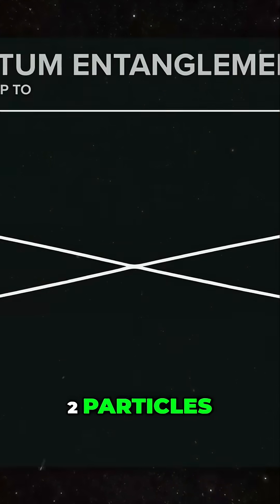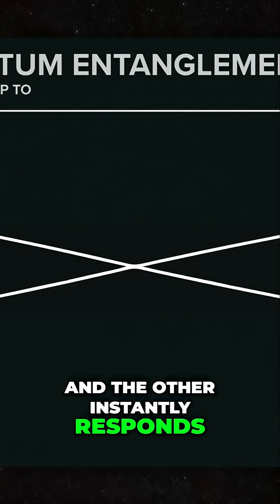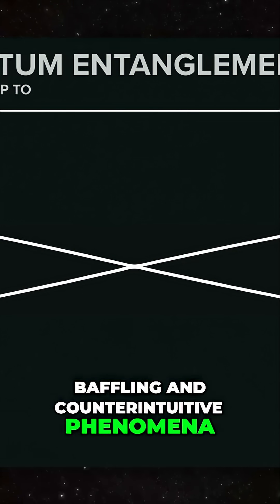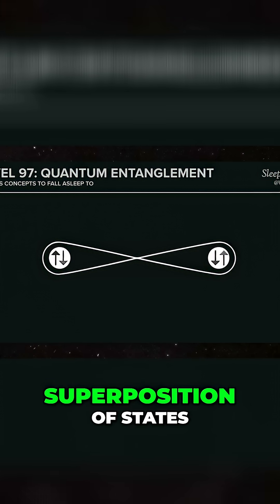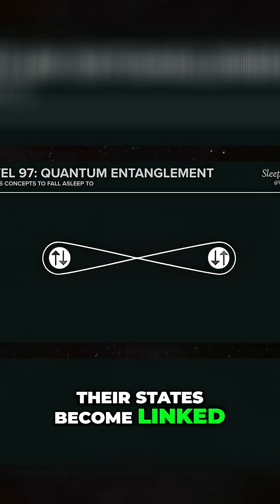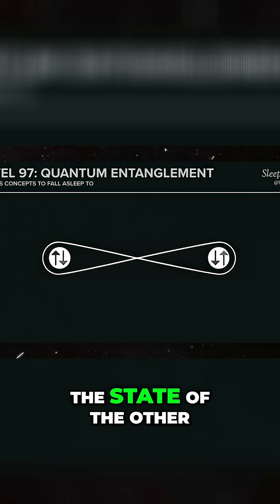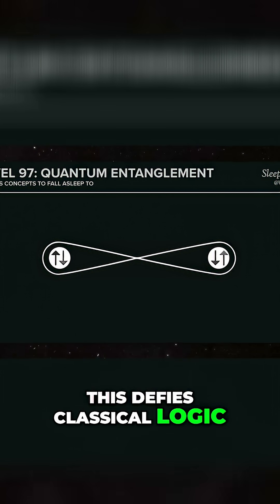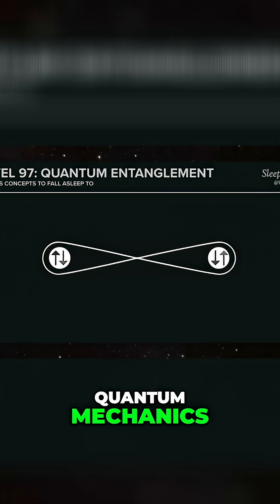Quantum Entanglement: Mind-Bending Physics Explained in 60 Seconds!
Unravel the mysteries of quantum entanglement! Explore how entangled particles, connected across vast distances, instantly influence each other. We break down this mind-bending phenomenon, its implications, and its role in cutting-edge technology. Prepare to be amazed!